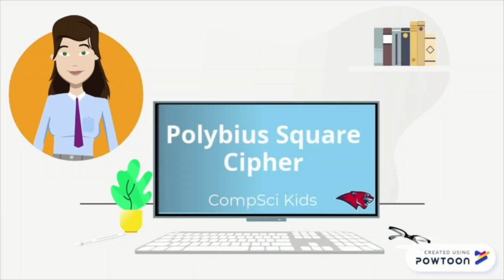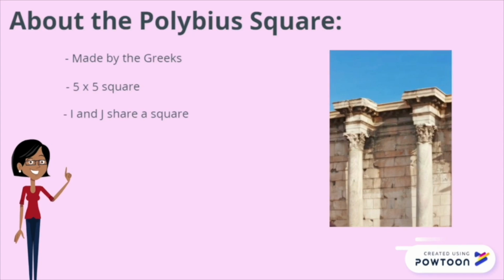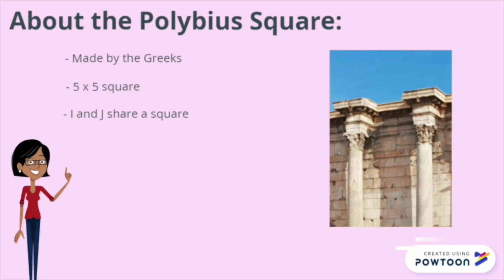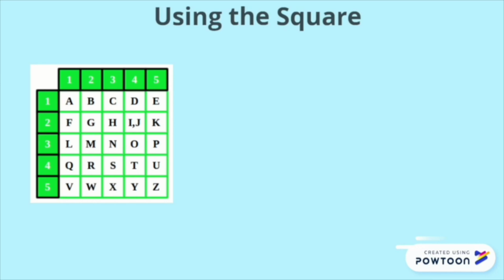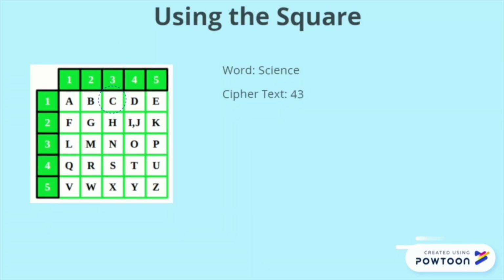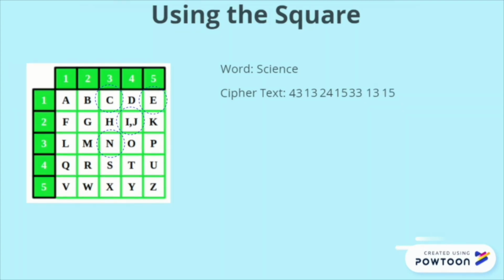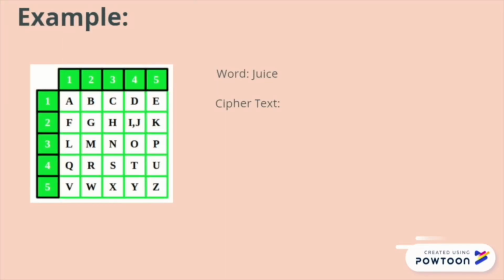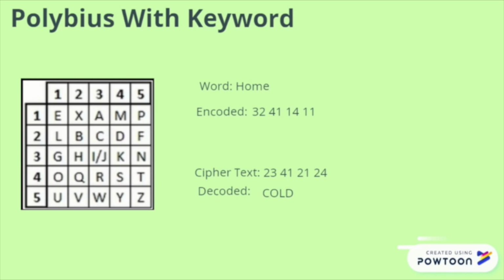Mission Possible Polybius cipher